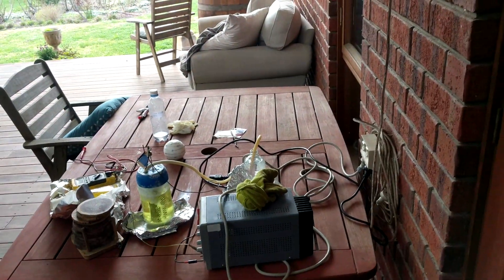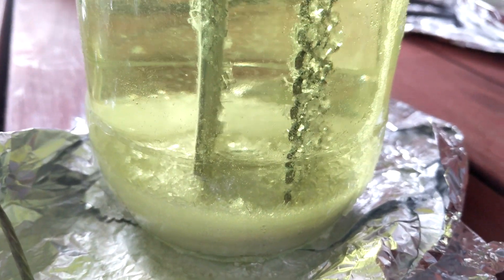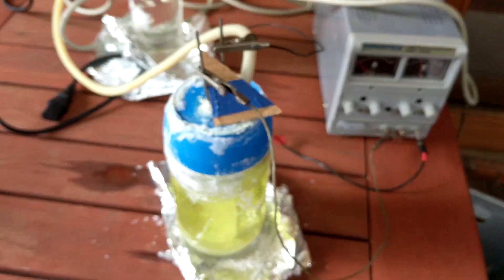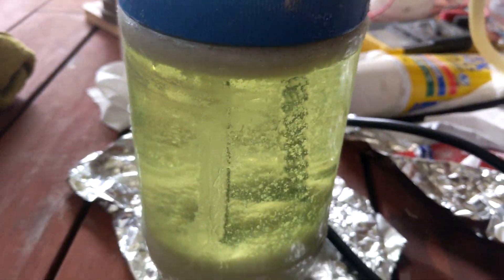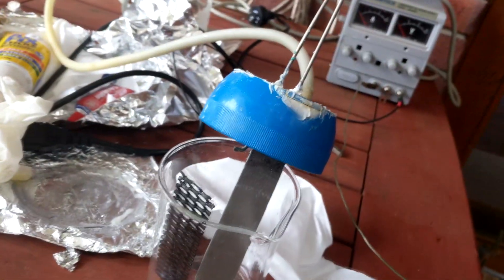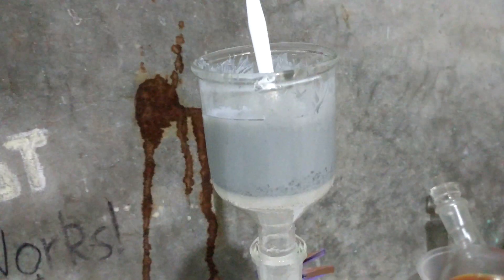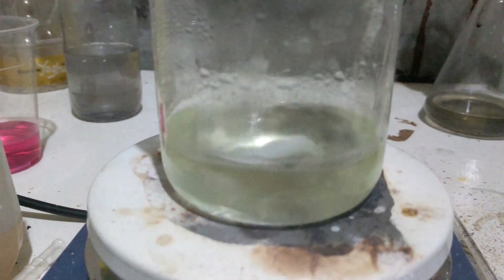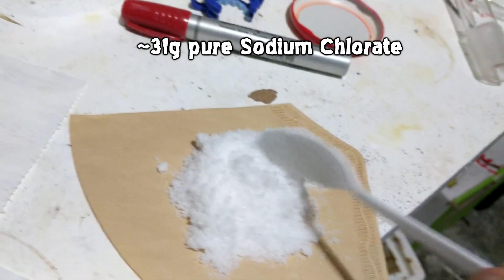Harvesting the Chlorate - Na Chlorate Cell Part 2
Hello everyone. Most videos are still down on this channel because i'm currently appealing a strike. But I made this and got sick of waiting with the finished product.